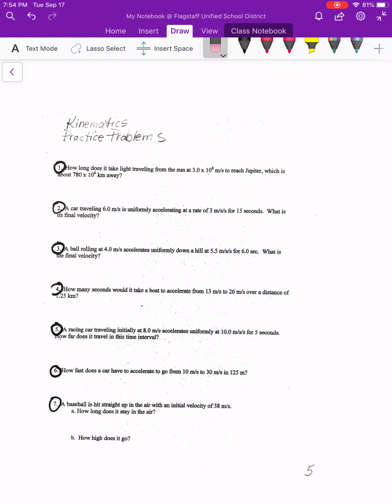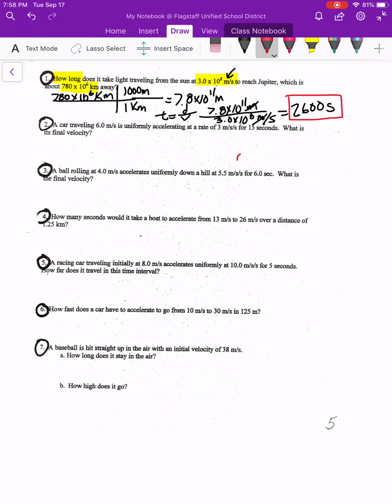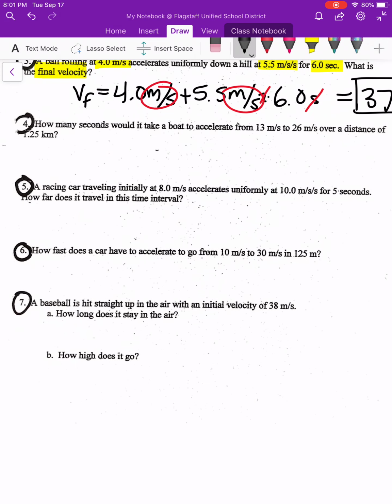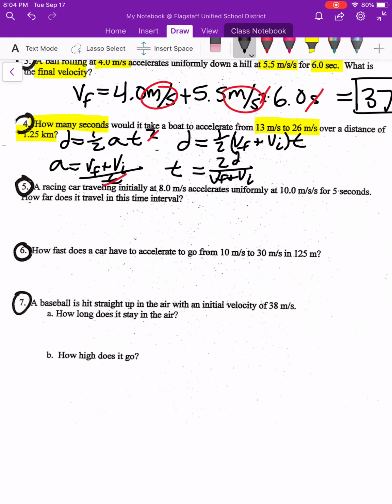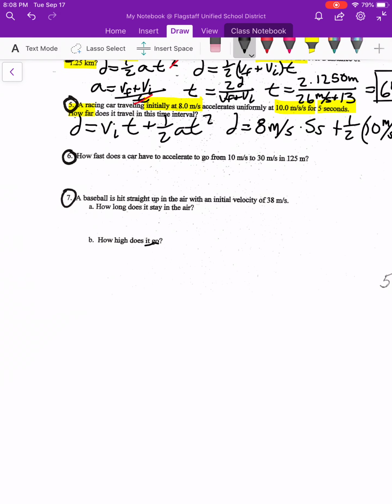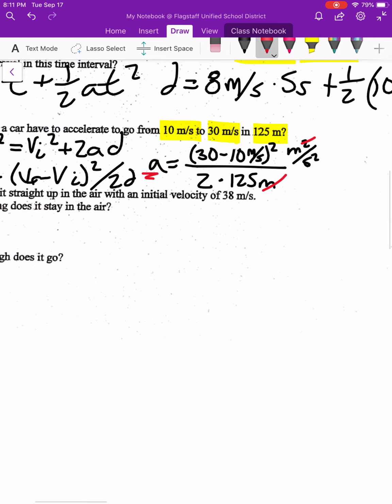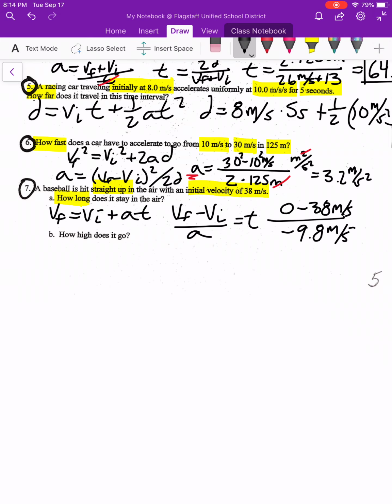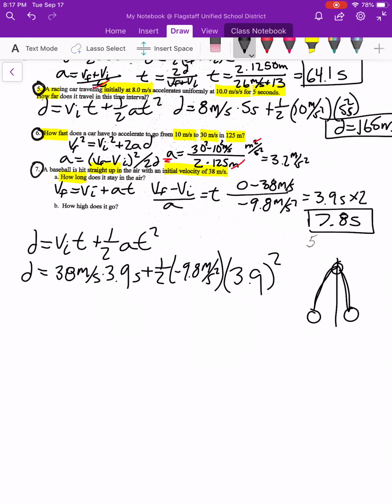Kinematics practice problems 2